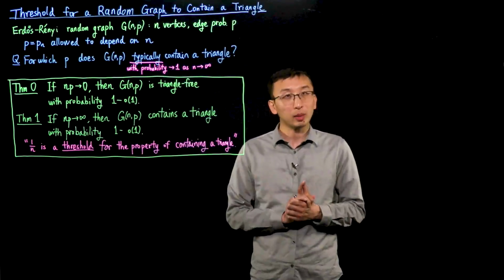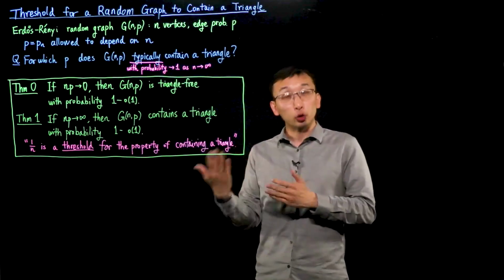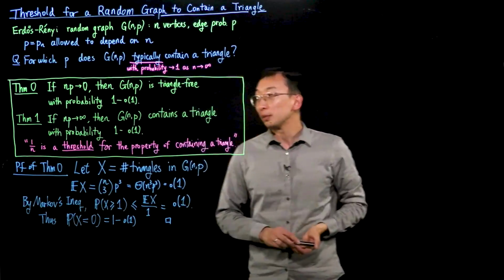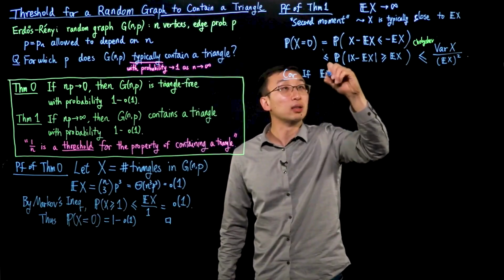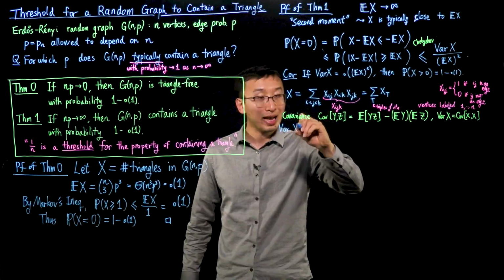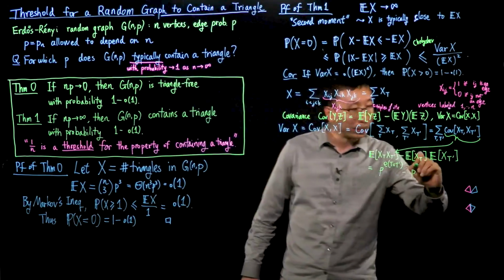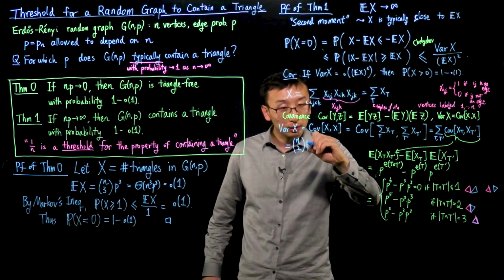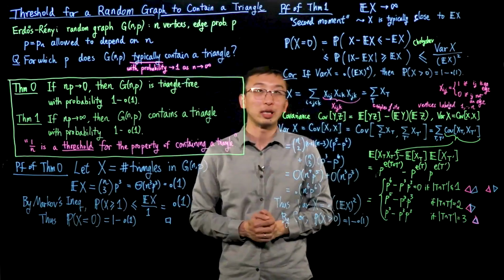Threshold for a Random Graph to Contain a Triangle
MIT 18.226 Probabilistic Methods in Combinatorics, Fall 2024

Is a random graph typically going to contain a triangle? This video explains how to analyze this problem using the first and second moment methods from the probabilistic method in combinatorics.